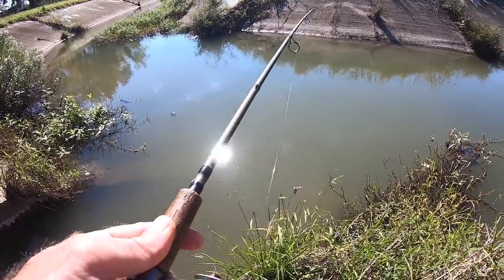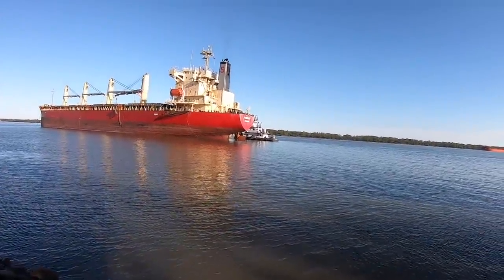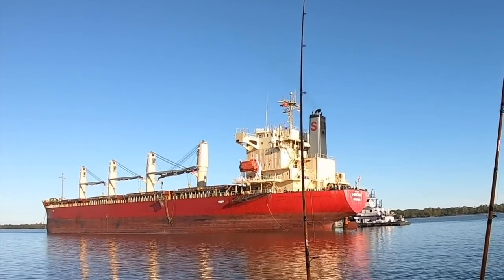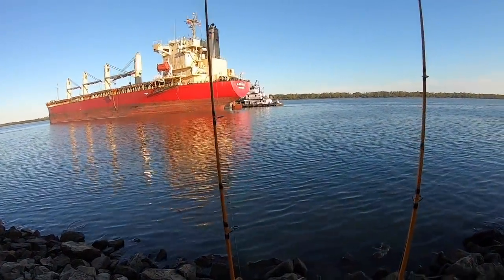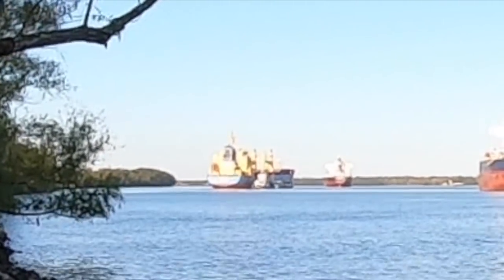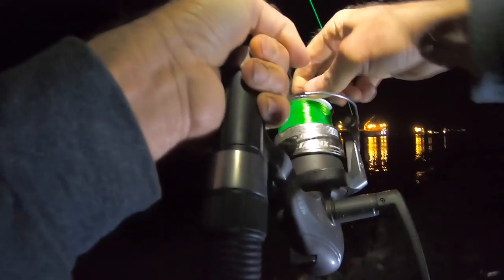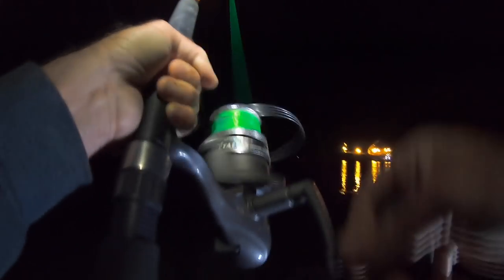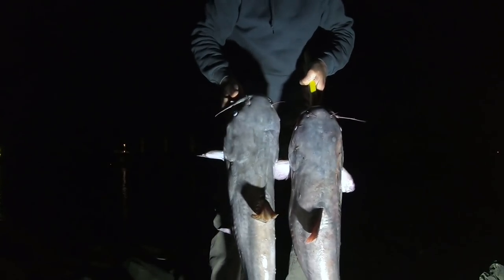Several 100 Thousand K Spent, Fishing For Catfish, Crazy Double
The money had to be spent before it could get crazy.